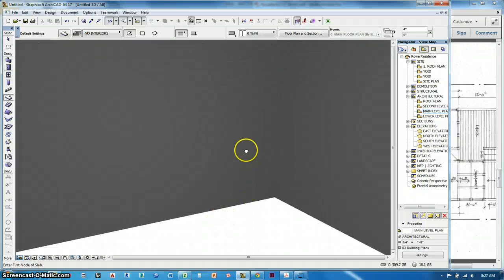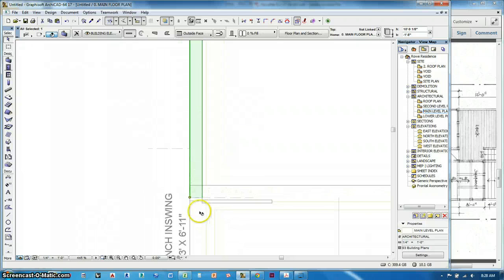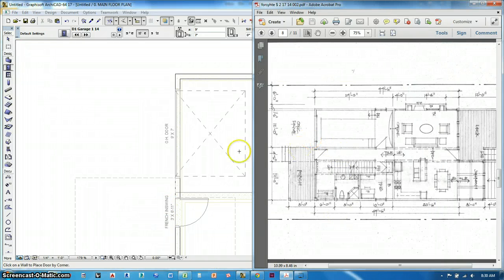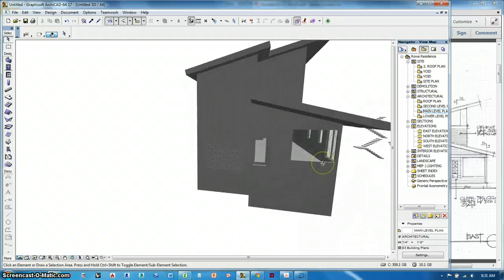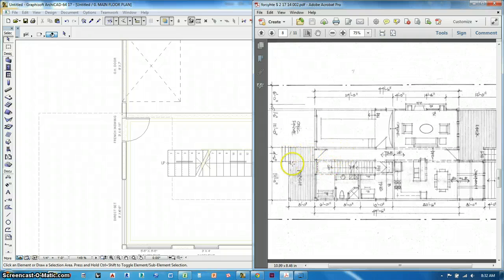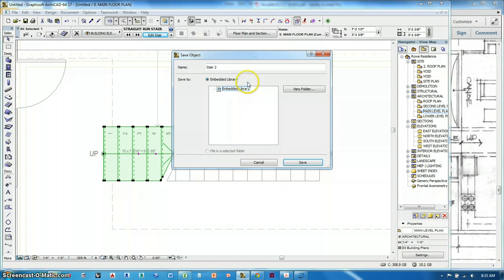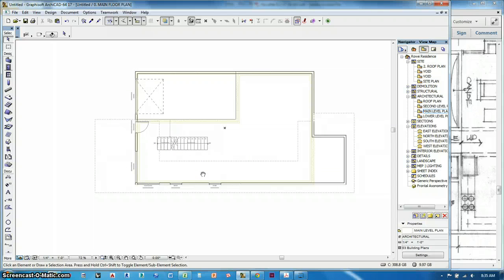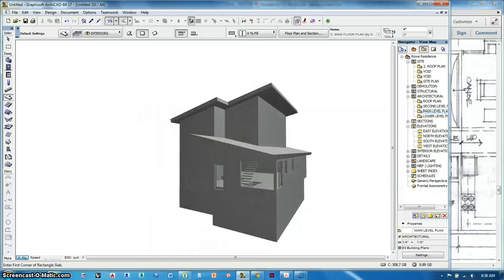Archicad 4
Stairs, Garage Door